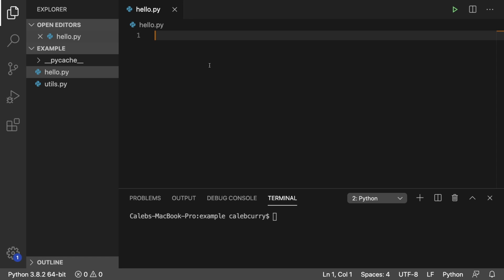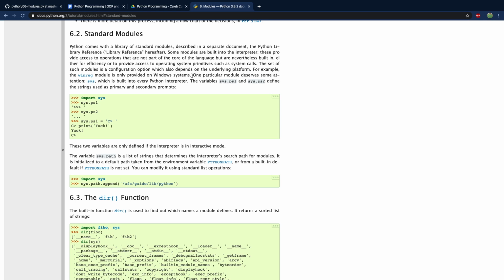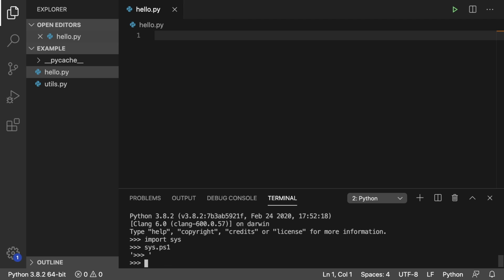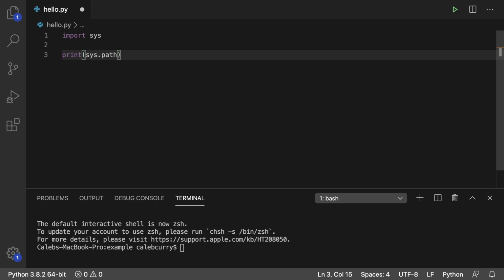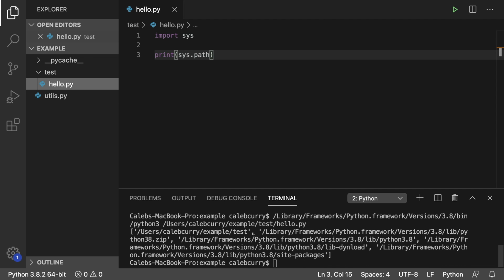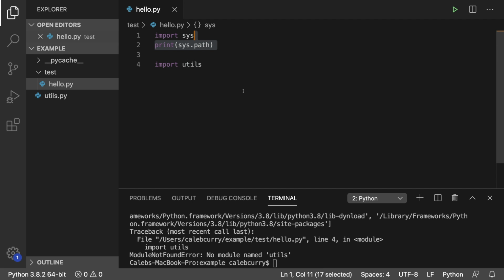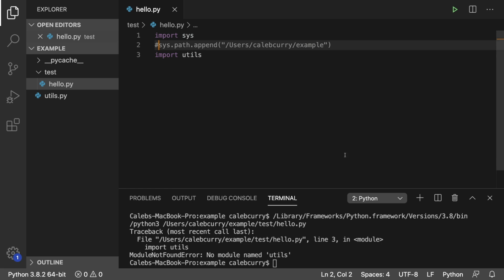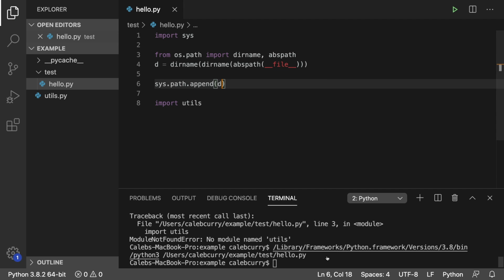Python Programming 53 - Sys.path and Changing Module Paths